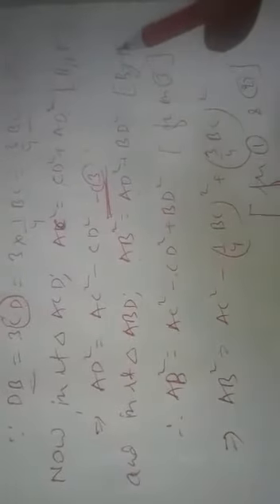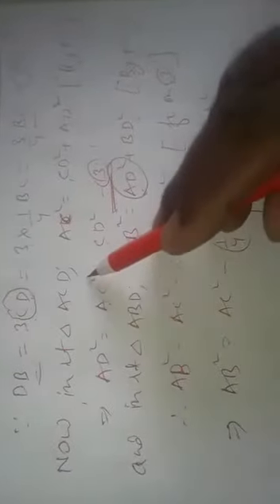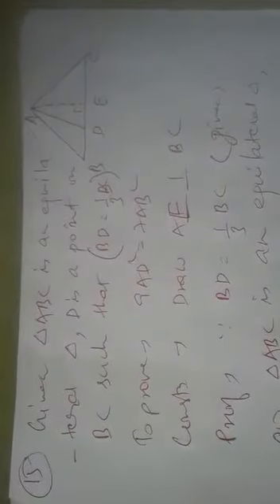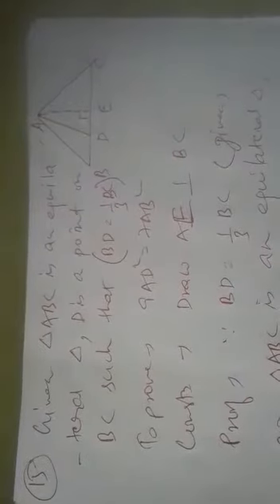MATHEMATICS FOR CLASS X